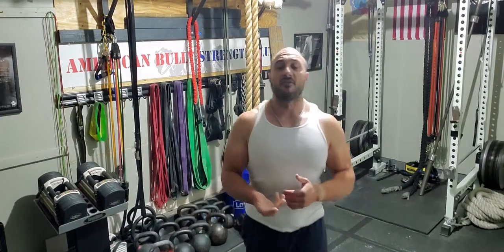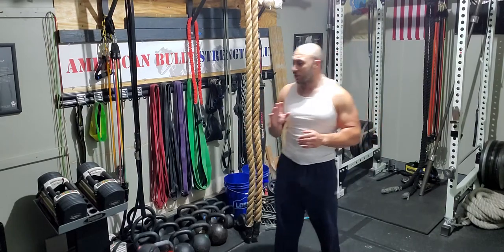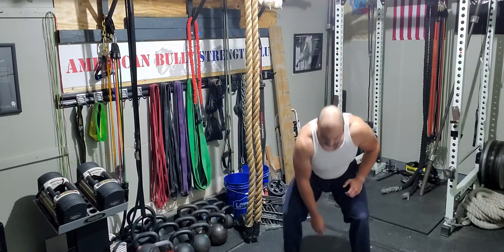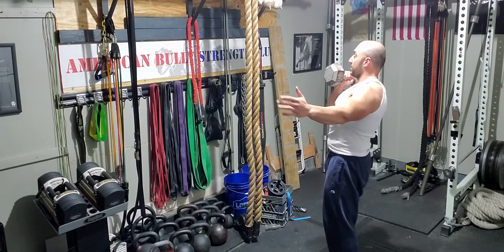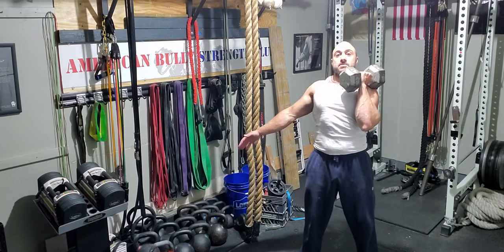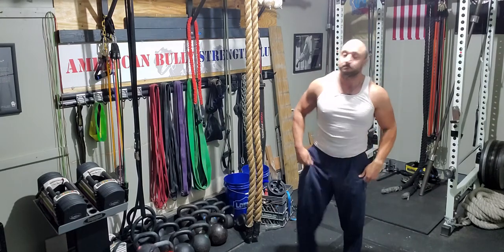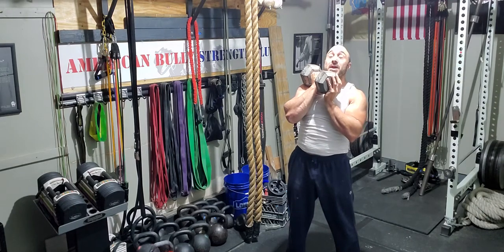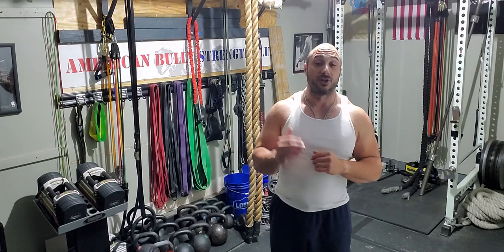Dumbbell Clean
6 Week Challenge for Busy Dads Who Want to Take Their Life Back